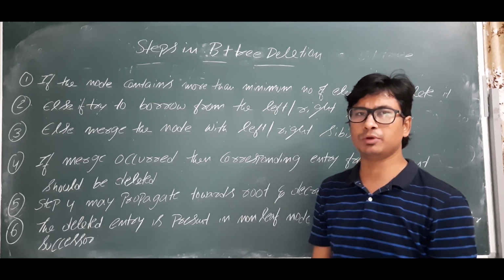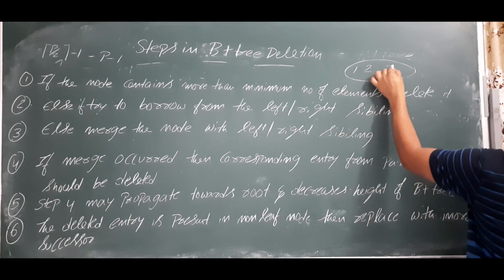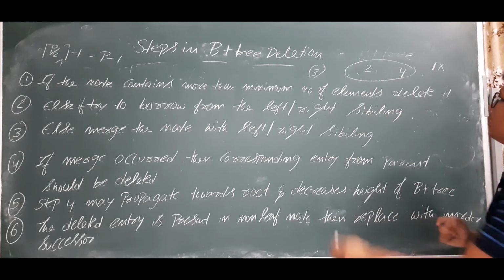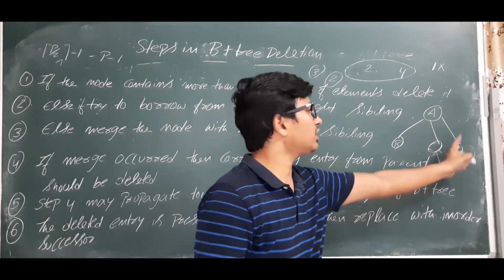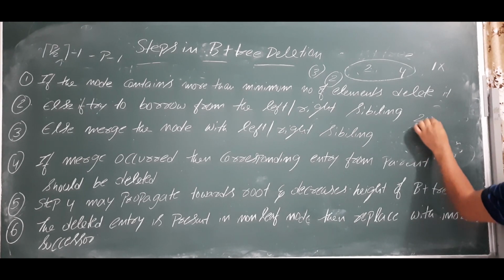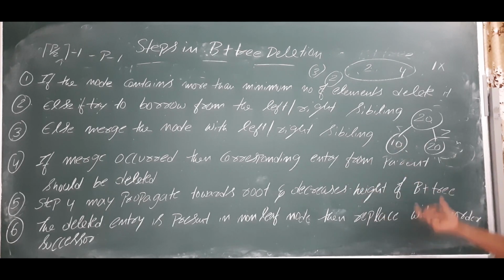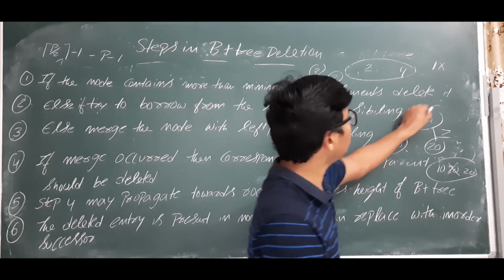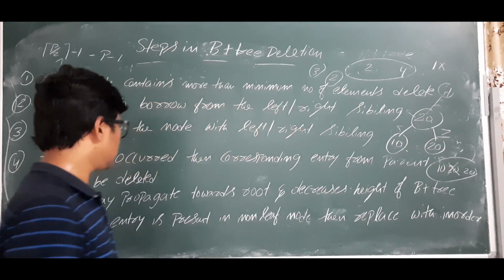L 123: Steps for Deleting elements in B+ trees | B+tree deletion | DBMS Full Course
In this video, I have discussed the steps for deleting elements in the B+ trees.